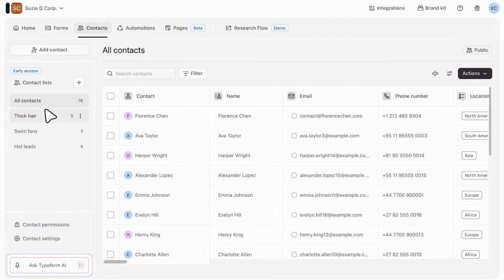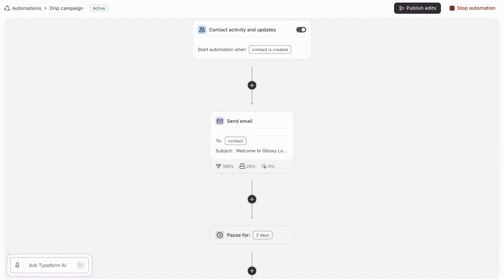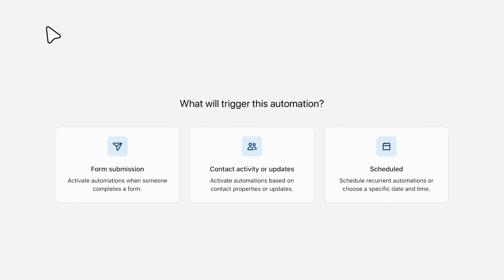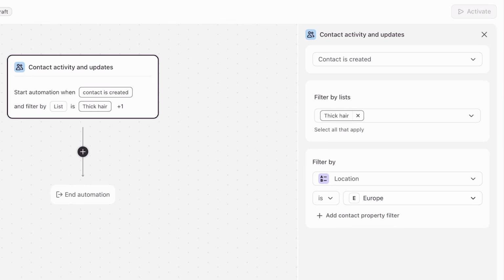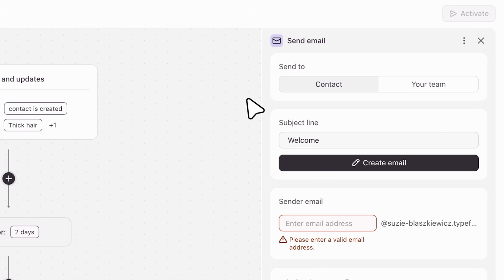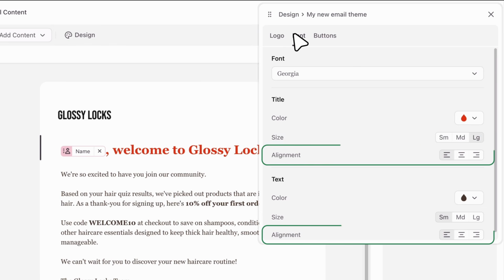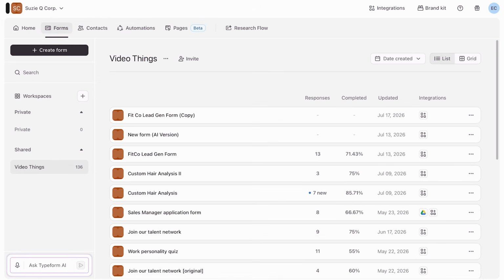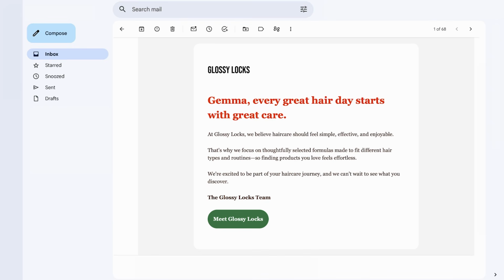Set up a drip campaign using Automations | Typeform Help Center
Automations in Typeform let you set actions and triggers to send notifications to your customers or your team once a form's been submitted.

You can send notifications based on respondents being added to a contact list, a form being partially or fully submitted, or schedule recurring messages. You can send emails, SMS or Slack notifications, and set time delays to create a full drip campaign.

In this video, we cover how to:
👷🏽‍♀️ Build an automation based on contacts being added to a list
📧 Set up triggers and actions
⚡ Active your automation

Chapters:
0:00 - How Typeform automations work
1:03 - Setting up a new automation
1:32 - Selecting the trigger
1:58 - Selecting a contact list filter
2:32 - Adding an action
3:04 - Setting up your email
4:28 - Activating your automation
5:00 - Checking your automation status